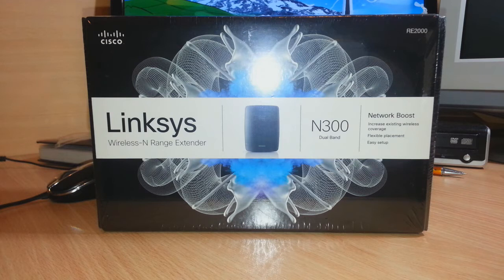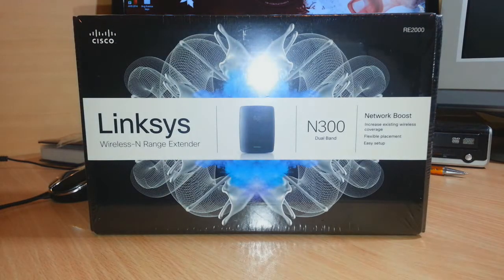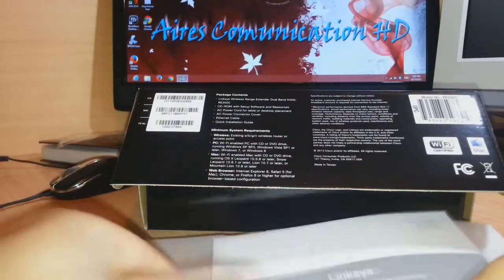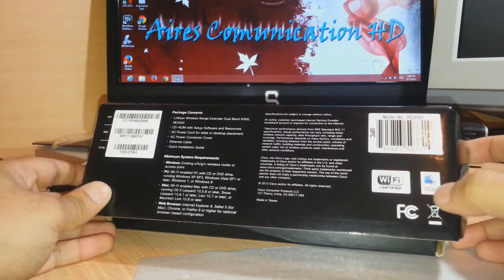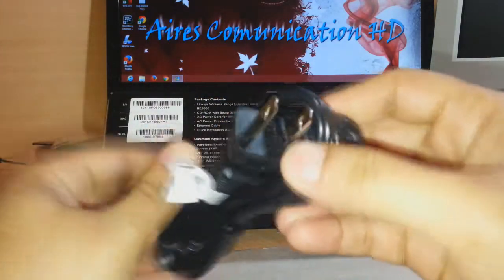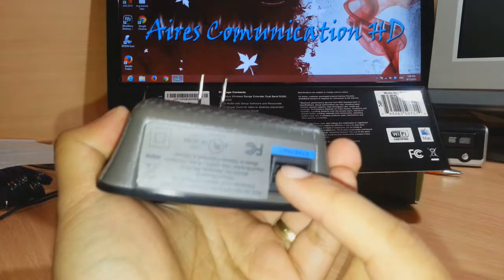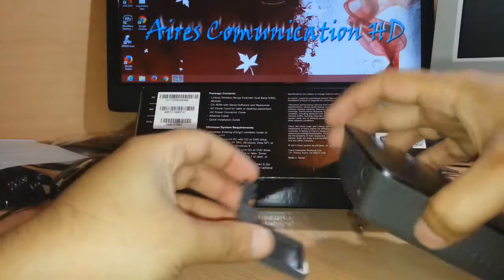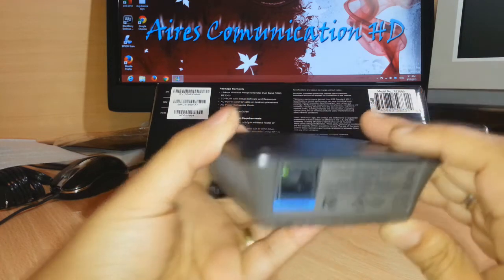Linksys RE2000 WiFi Extender Unboxing and Review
Linksys RE2000 Wireless N Range Extender Unboxing & and Review